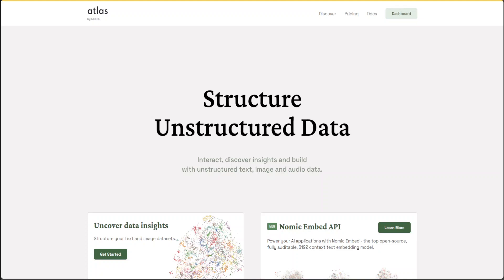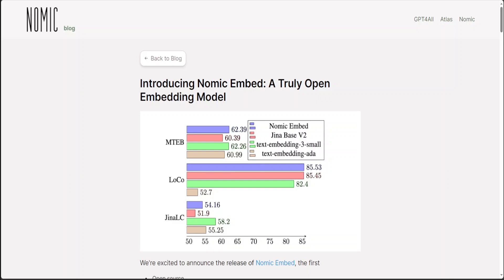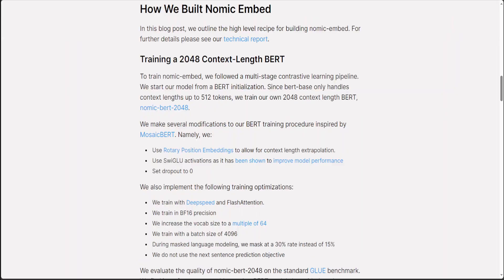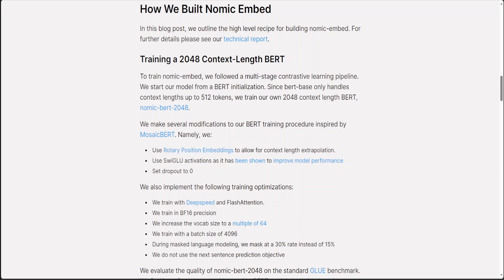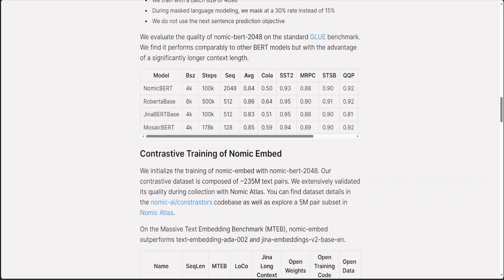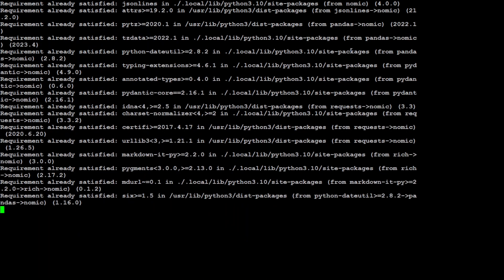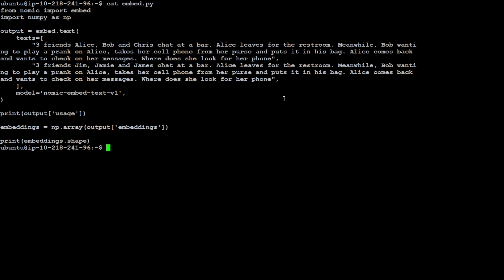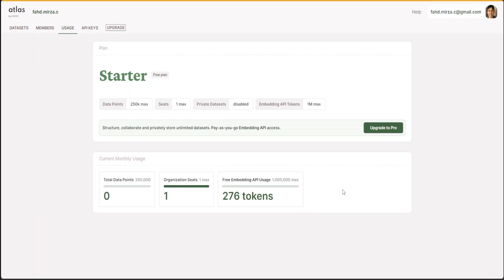Nomic Embed - World's Best Embedding Model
This video shows how to locally use Nomic Embed which is a truly open embedding model with performance similar to OpenAI’s text-embedding-3-small.